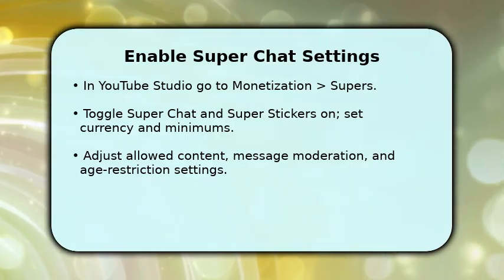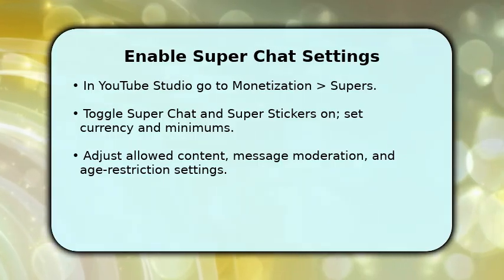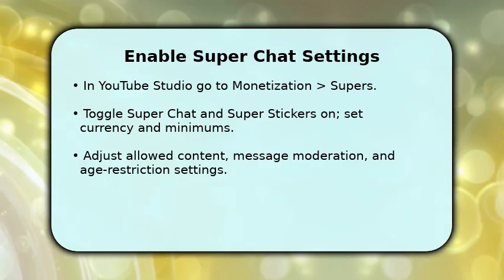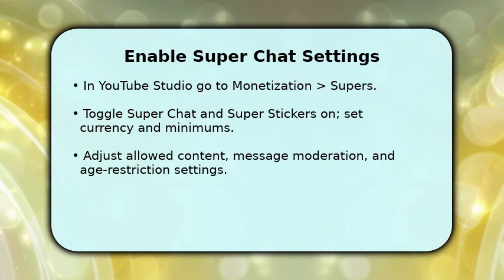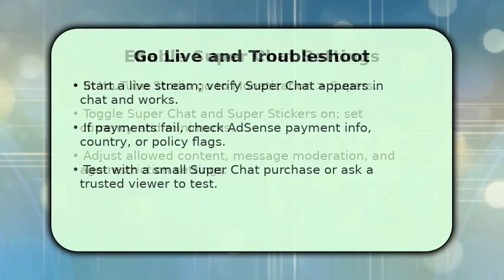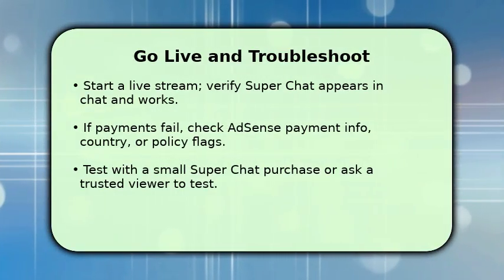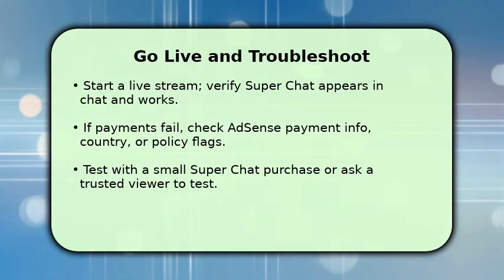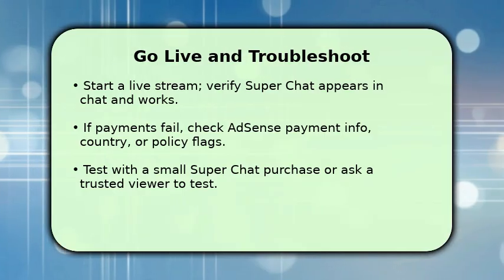How to Enable Super Chat on Youtube - Step by Step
Learn the step-by extricate process of activating Super Chat on YouTube with our comprehensive guide. Enhance your channel's visibility and monetize content effectively by mastering this feature.